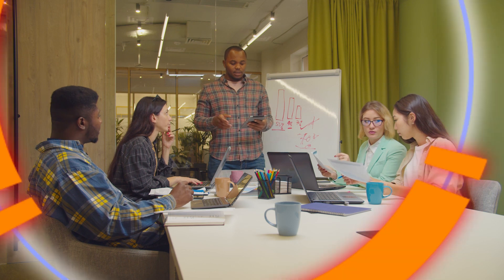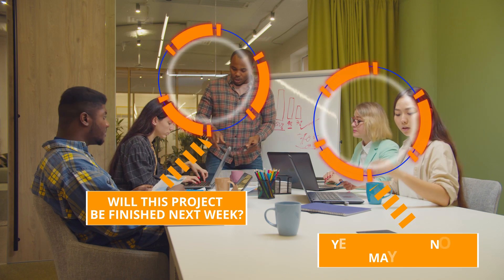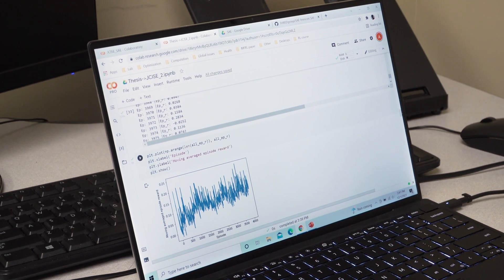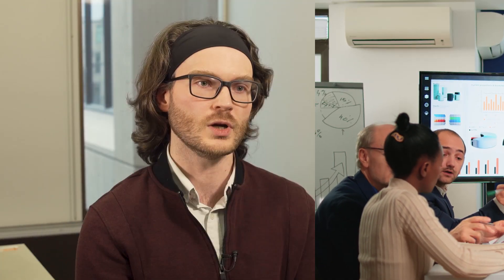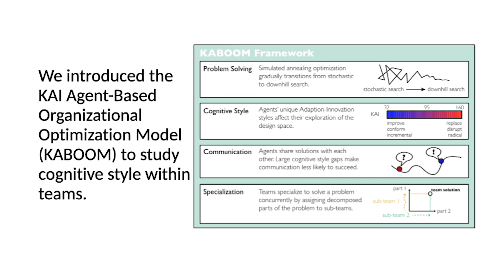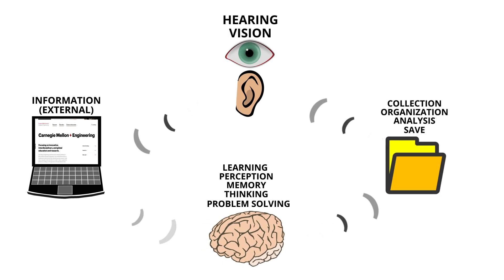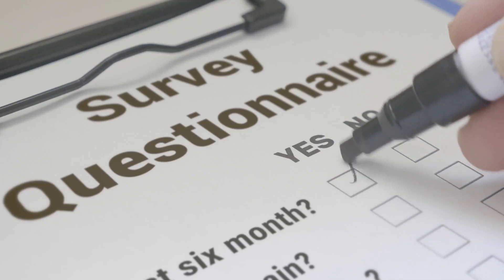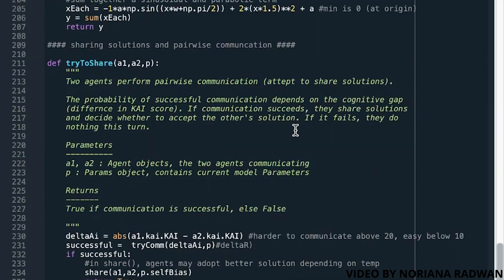Chris McComb: Building Simulations to Predict Human Behavior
Chris McComb's team uses computation simulations from engineering to predict human behavior.